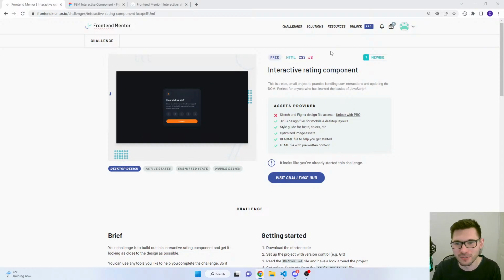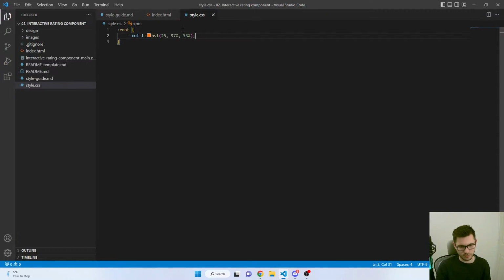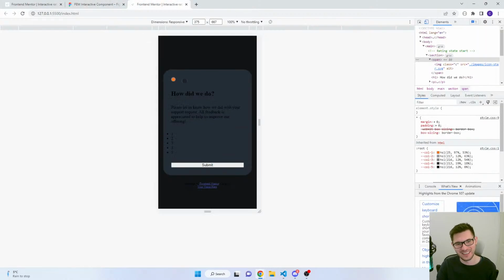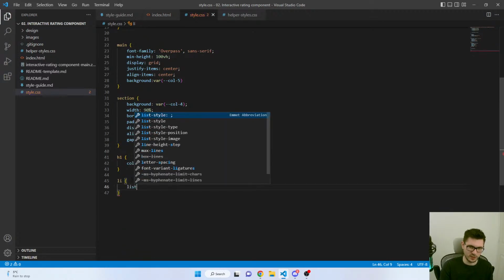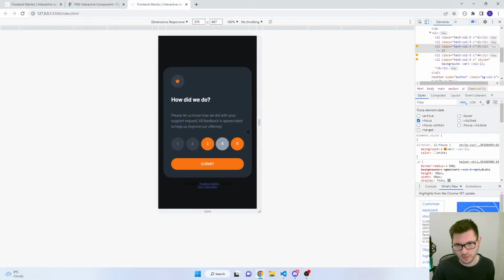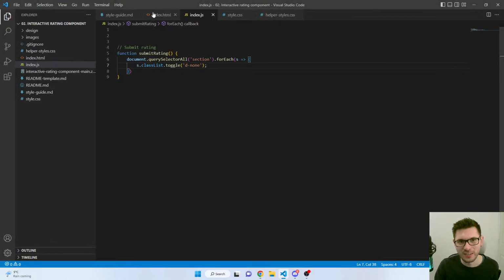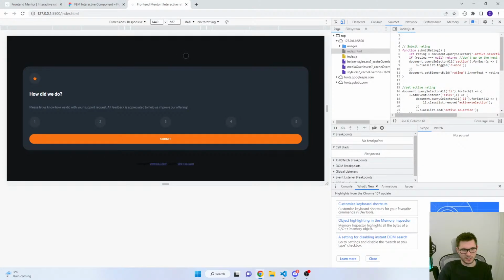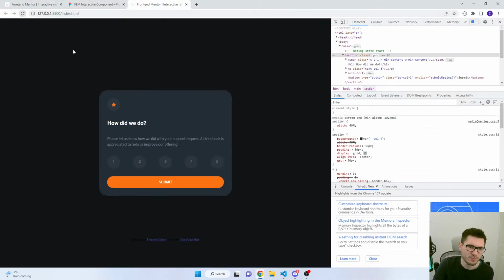[Coding] Front End Mentor | Interactive Rating Component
Trying to complete more Front End Mentor challenges - going through them easy to hard!

Tried creating my own discord server - feel free to join! Any feedback would be grand.